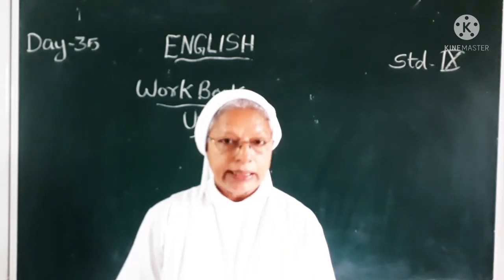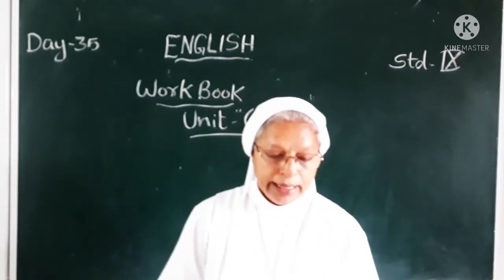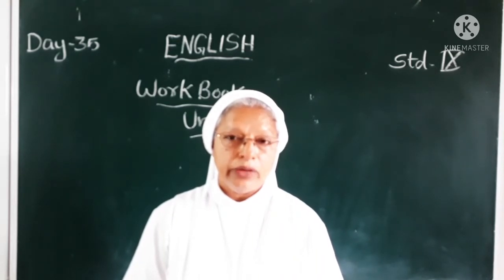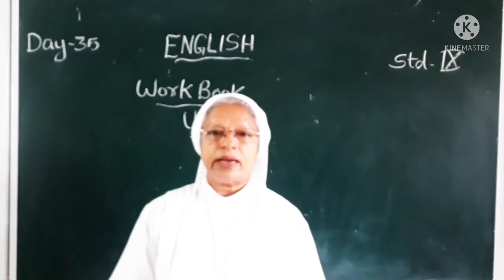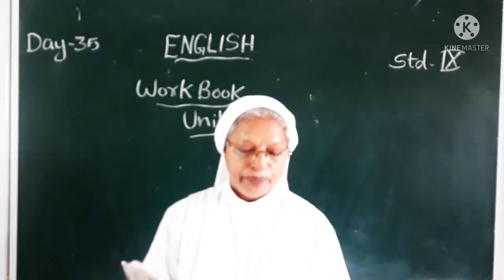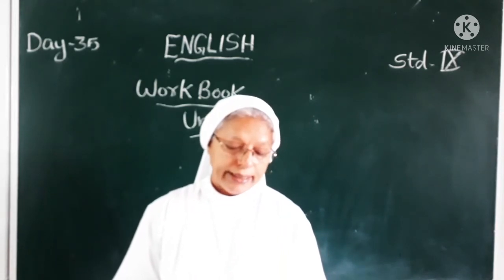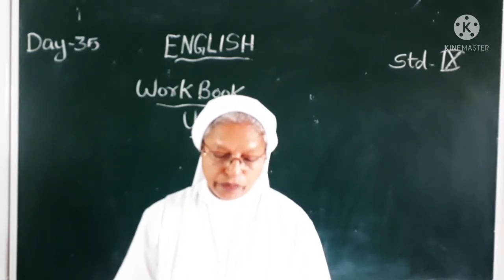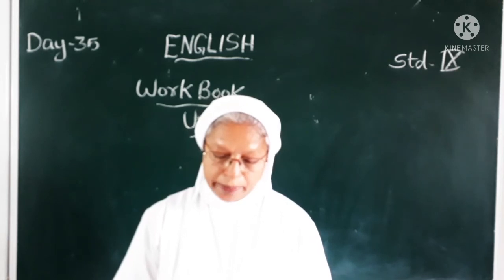DAY 35 ENGLISH CLASS IX